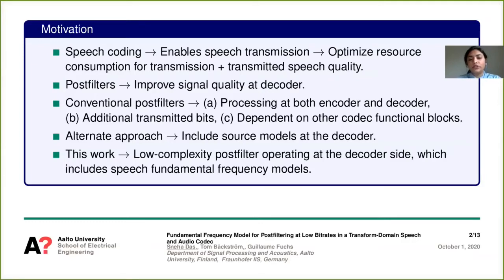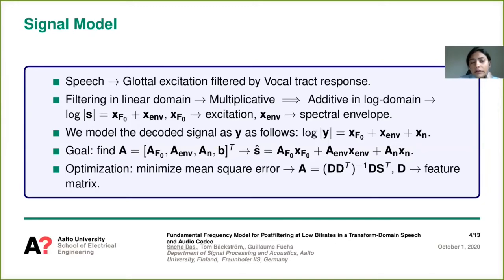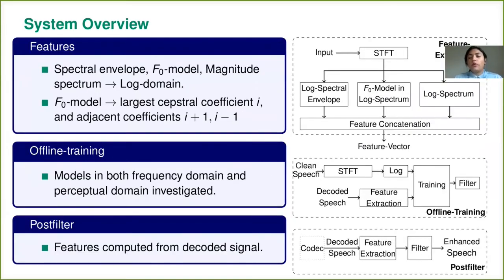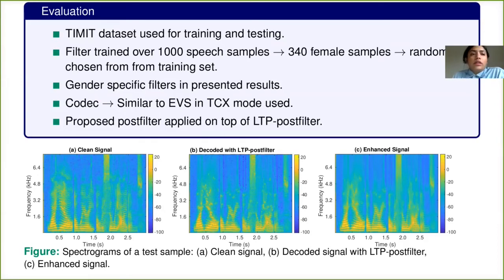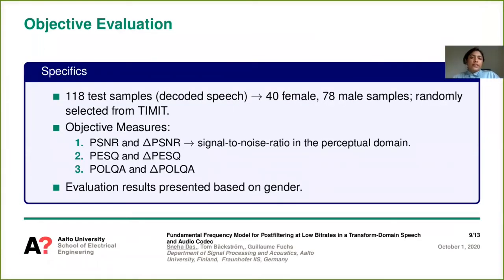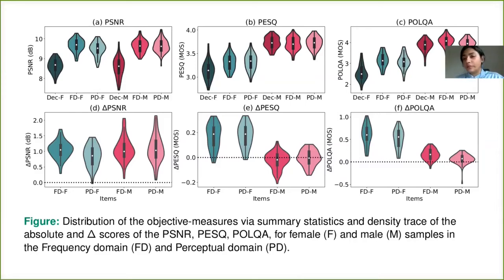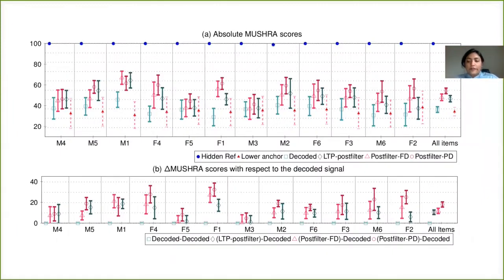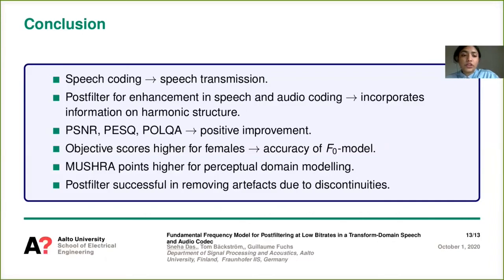Fundamental Frequency Model for Postfiltering at Low Bitrates -Interspeech 2020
Fundamental Frequency Model for Postfiltering at Low Bitrates in a Transform Domain Speech and Audio Codec. Link to paper